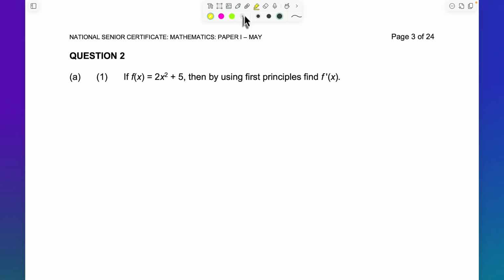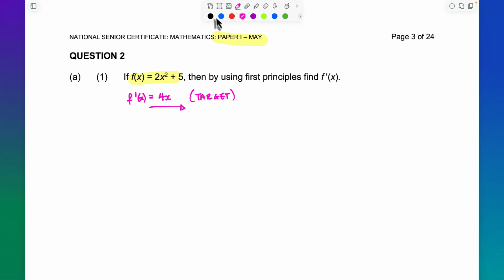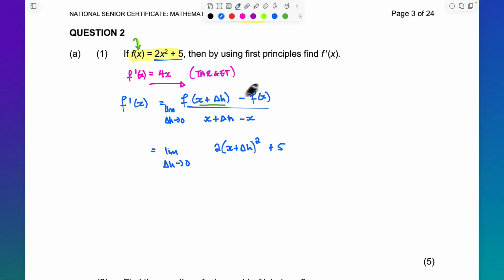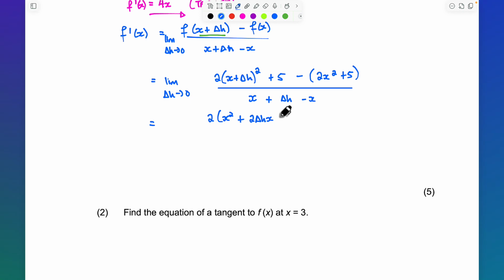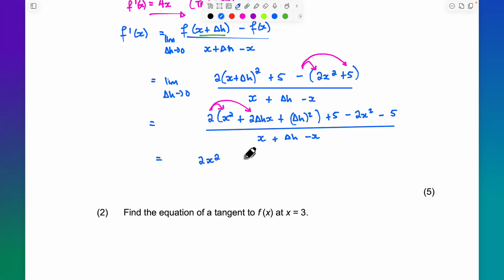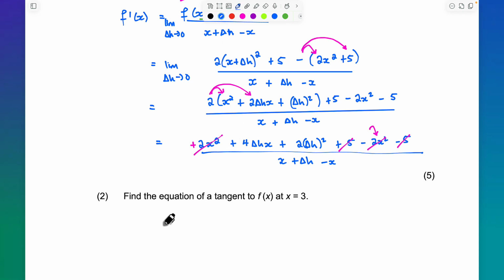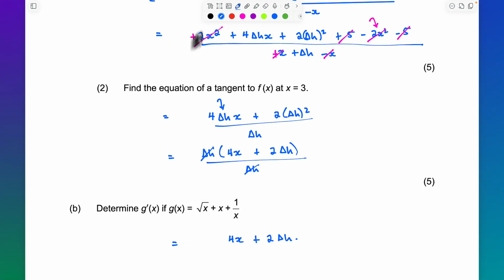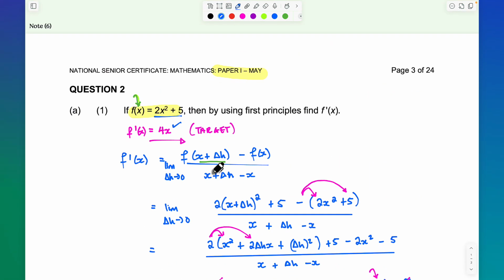Grade 12 IEB (RSA) Maths - First Principles Exam Example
Demonstration on how to apply the First Principles formula.